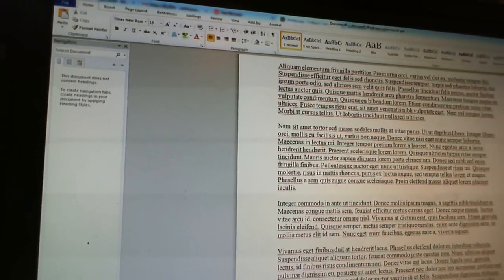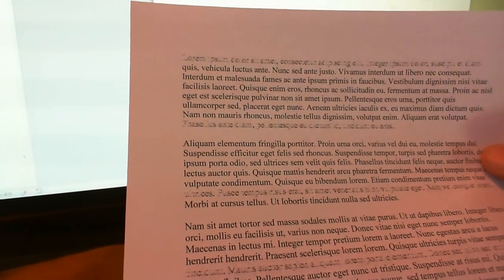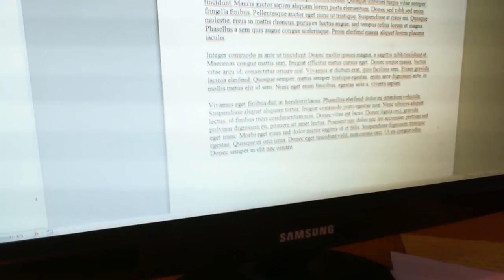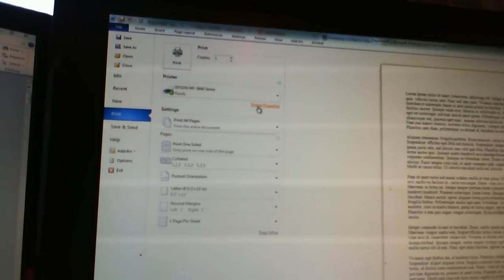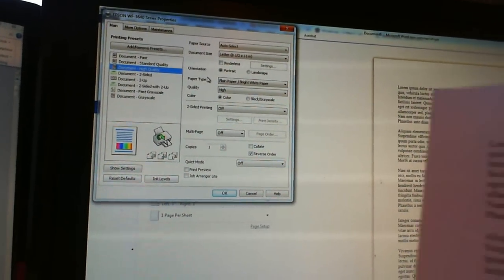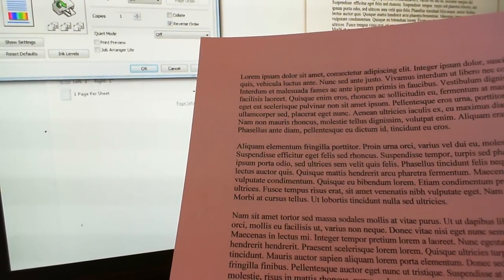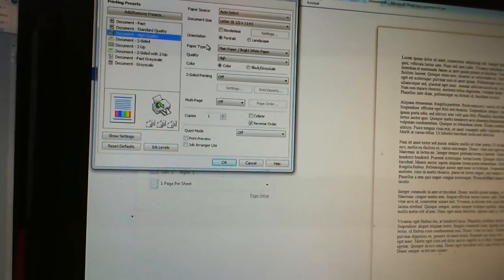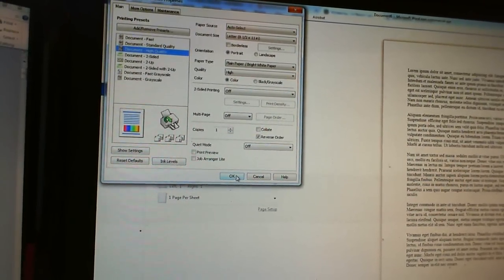Epson WF 3640 printouts: intermittent blurred lines solution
One solution for dealing with Epson WF-3640 printouts where some of the lines are blurred: to use the "high quality" print mode that can be accessed from within Microsoft Word, Adobe Acrobat and some (but not all) other programs.  The firmware update I mention in the video actually does not seem to help, though I initially thought it did.